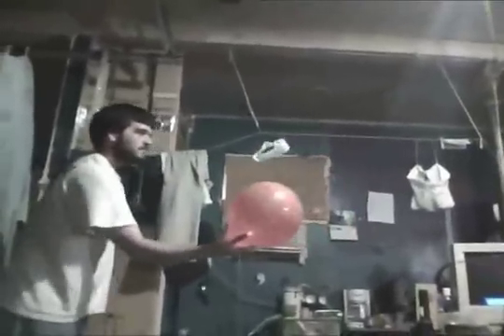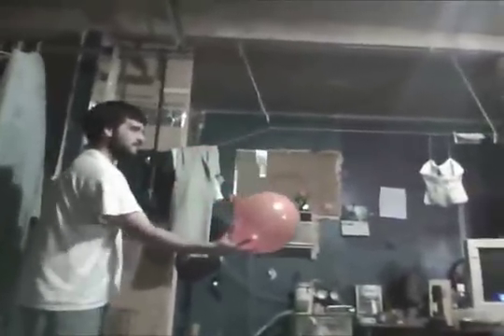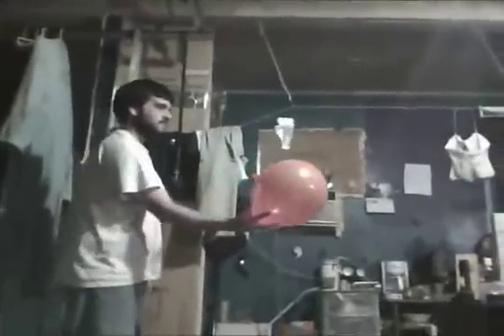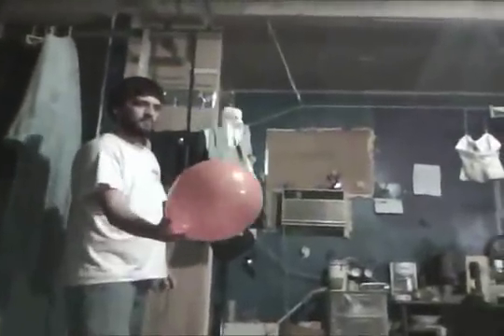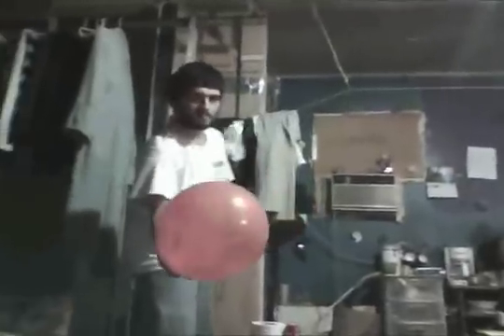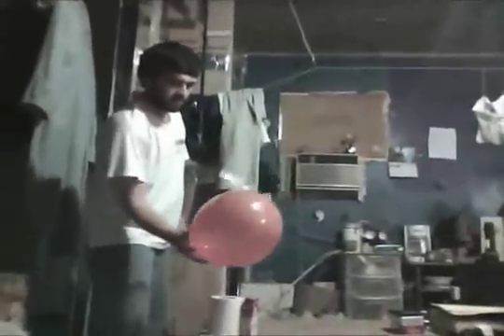static electricity can be fun science experiment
it cost 1 dollar and this toy will keep your kids happy for hours